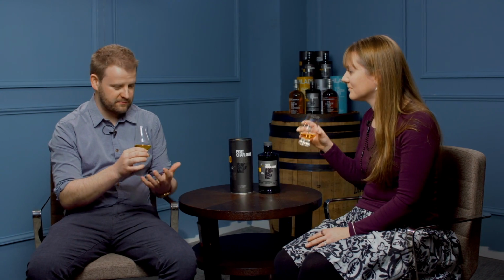Top 20 In-Depth: Port Charlotte 10 Year Old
Bruichladdich Distillery aims to express its origins—the island of Islay—through its whiskies, including the heavily peated Port Charlotte 10 year old. The whisky was named No. 4 in Whisky Advocate’s 2018 Top 20, scoring 93 points and impressing the blind tasting panel with its balance of peat, fruit, malt, and rich character. Bruichladdich head distiller Adam Hannett gives some background on the whisky’s creation and how it came to be a distinct single malt unto itself.